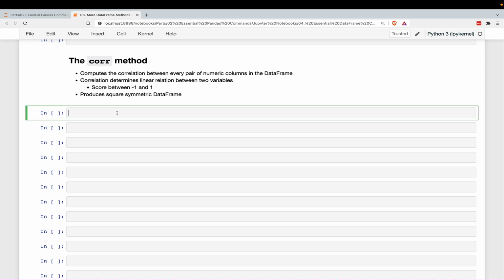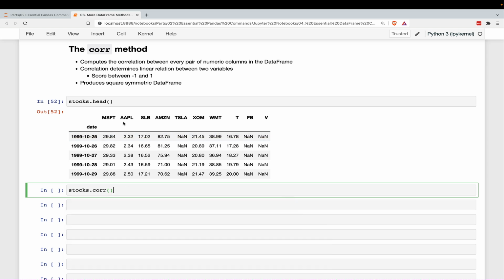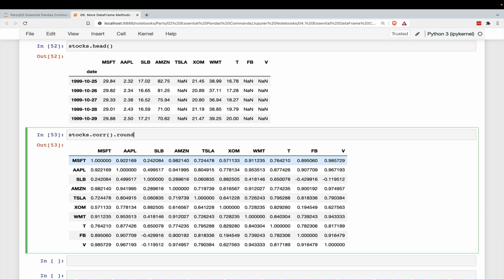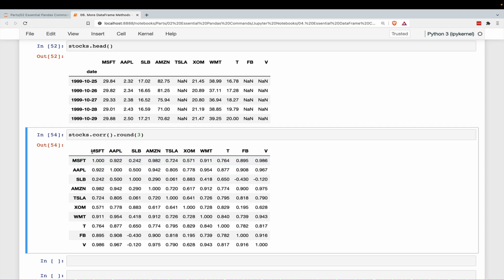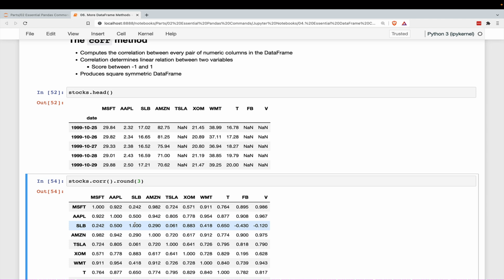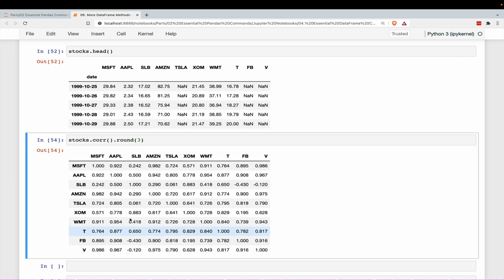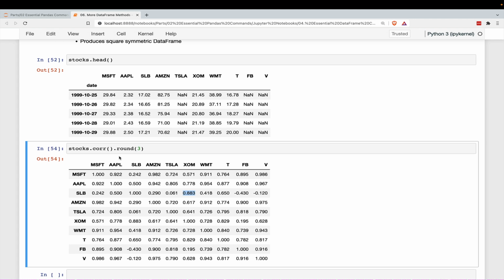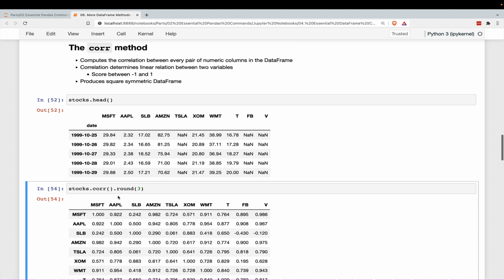05 The corr Method